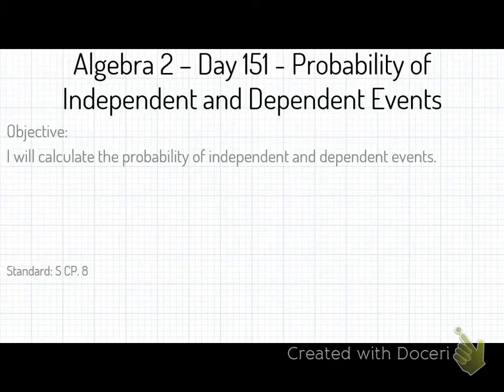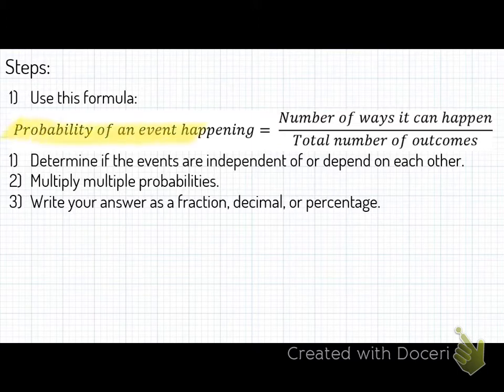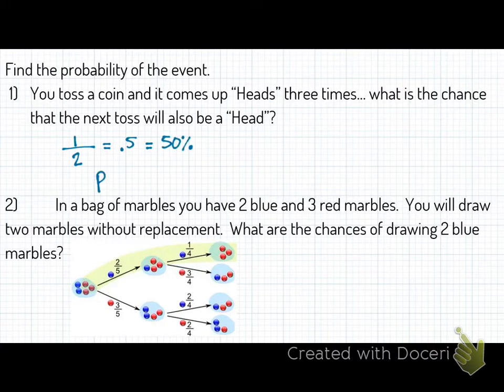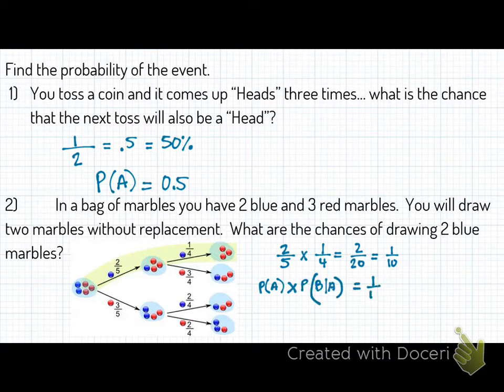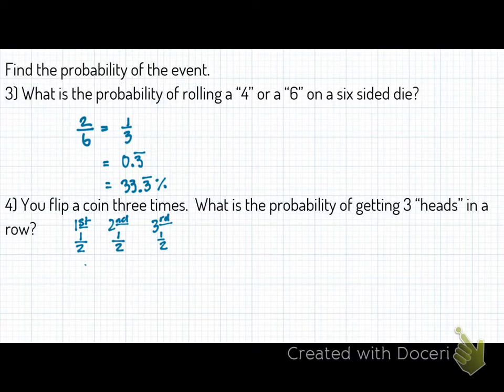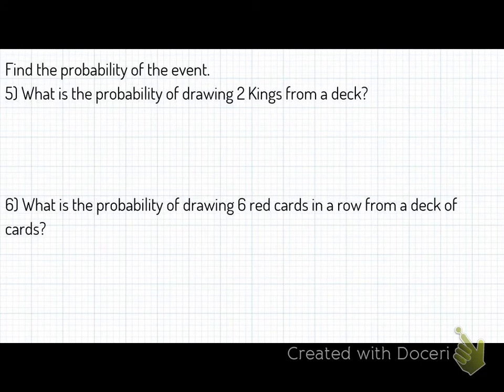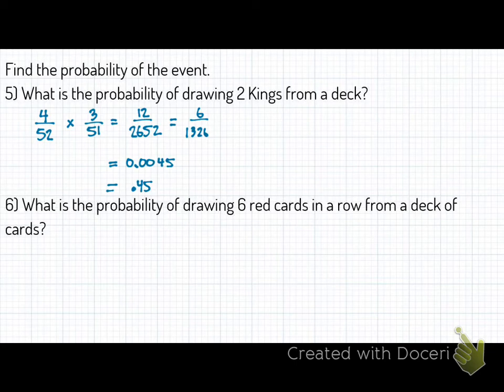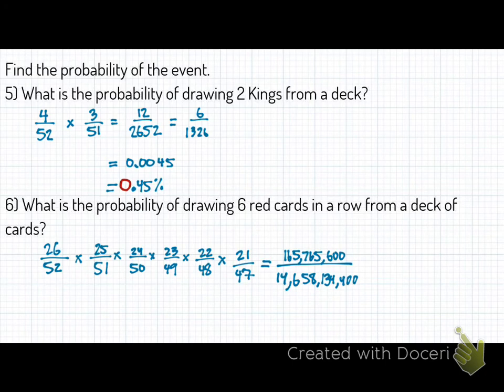Alg2 041717 Probability of Independent and Dependent